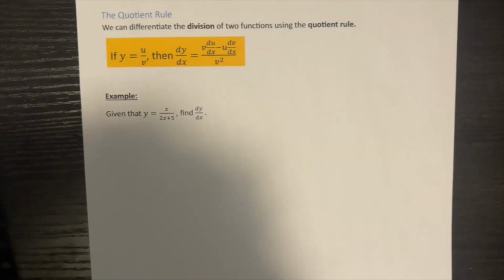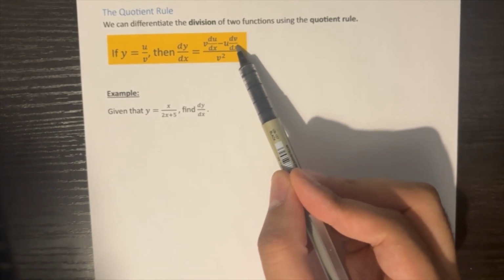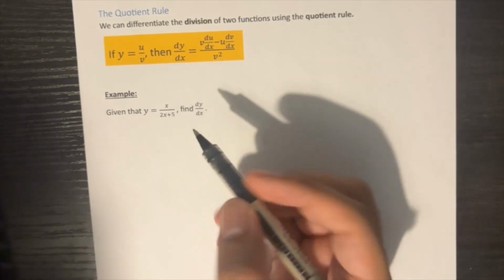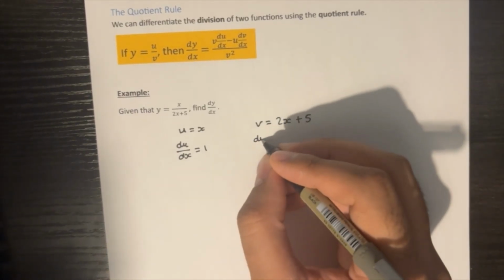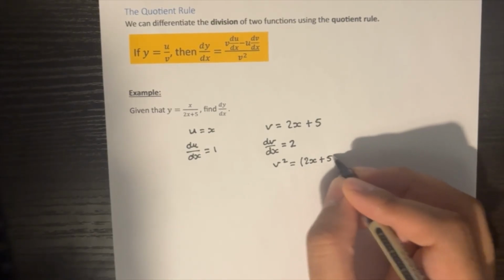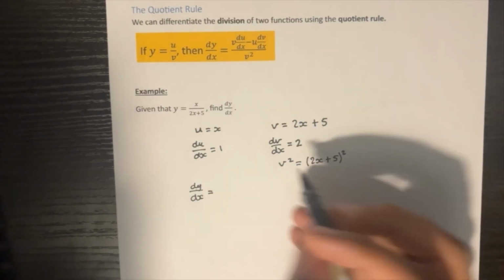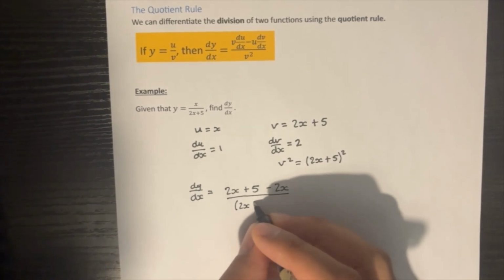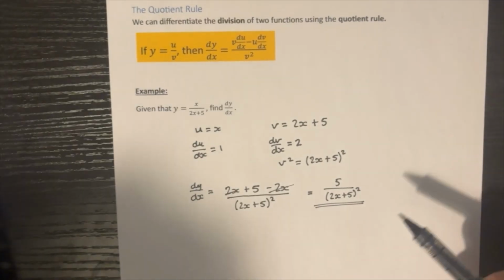A Level Pure Mathematics 9.5 The Quotient Rule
Edexcel A-Level Mathematics tutorial for Pure Mathematics Chapter 9.5 The Quotient Rule

Chapters:
Introduction - 0:00
Quotient Rule Example - 0:34